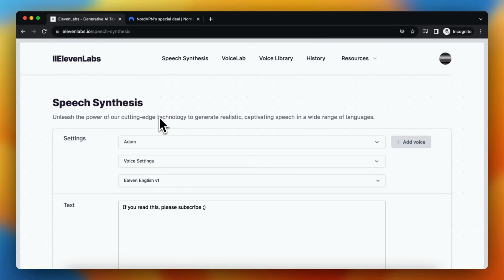How to Fix 'Unable to Create Account' in ElevenLabs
In this video I'll show you how to fix the ElevenLabs error 'Unable to Create Account' in ElevenLabs. The method is very simple and clearly described in the video. Follow all of the steps in the video, and get rid of the error 'Unable to Create Account' in 11Labs. And that's how you can fix error 'Unable to Create Account' with a VPN in ElevenLabs.